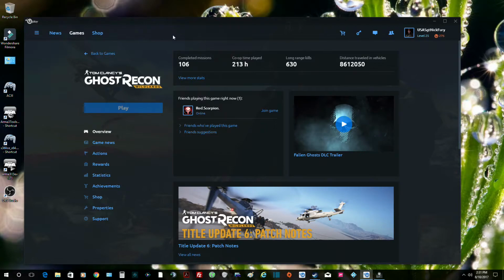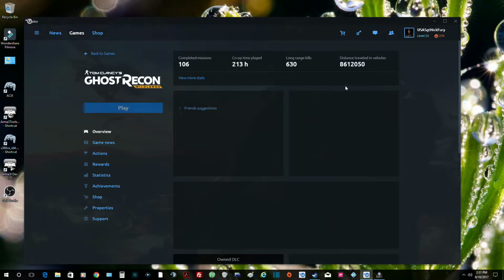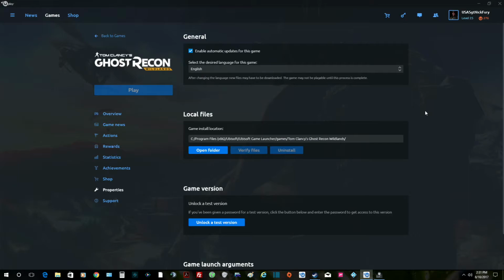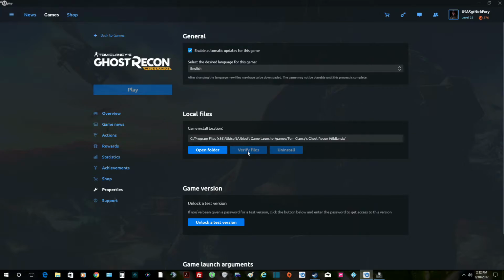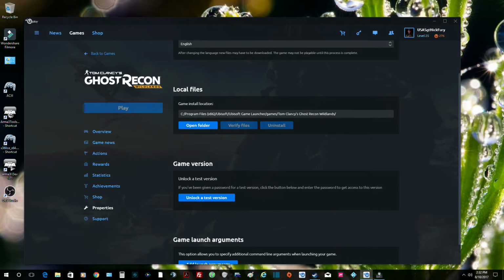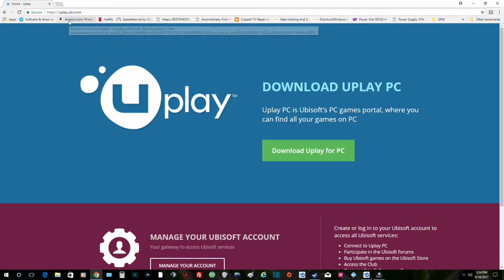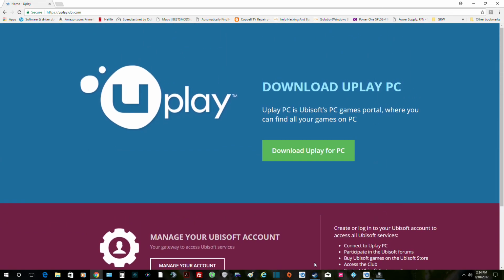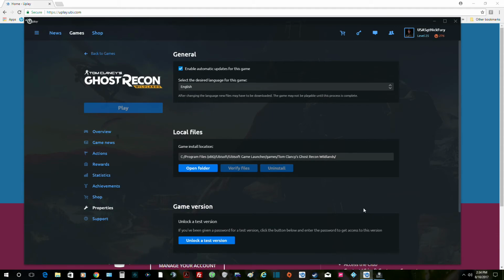Ghost Recon Wildlands How to Verity Game File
If you are having issues with playing any of Ubisoft games. You can check the files by doing the following.
1. Verity files through the uplay launcher
2. Download the launcher if you do not see the option to verity the game files.
3. If this doesn't work open a support ticket with Ubisoft.